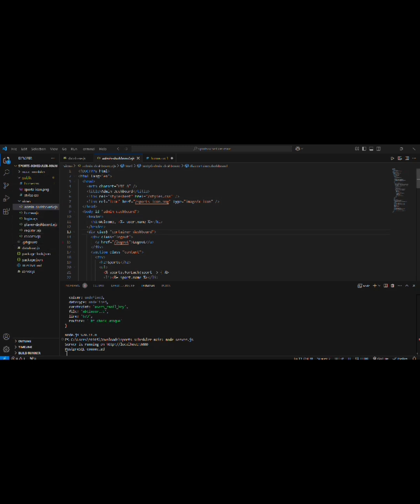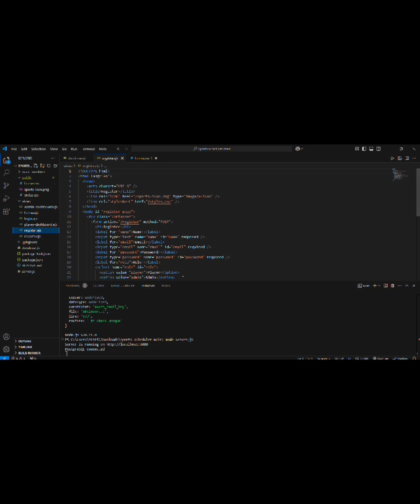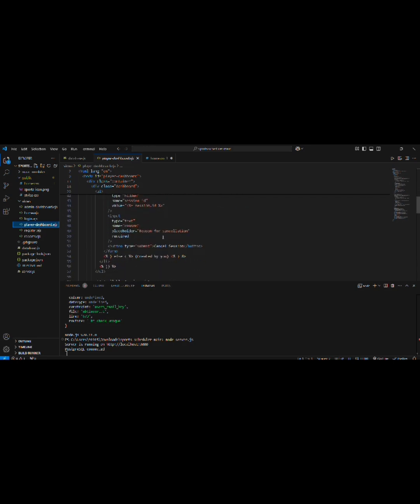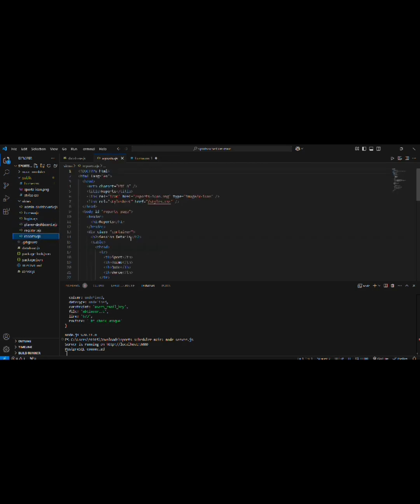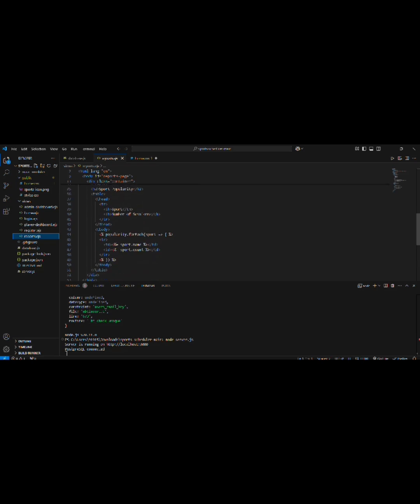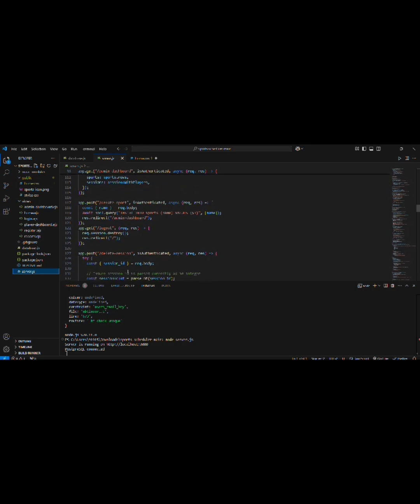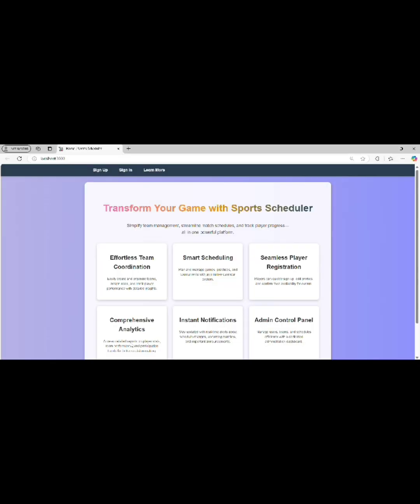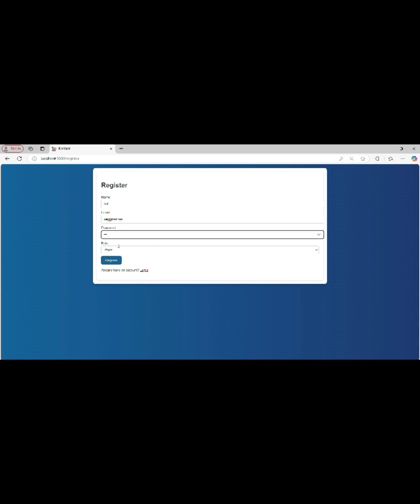SportsScheduler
Created a sports management system using express.js, node.js and postgre sql.